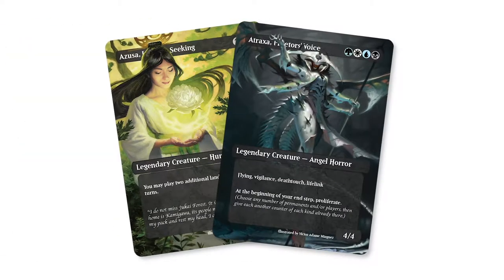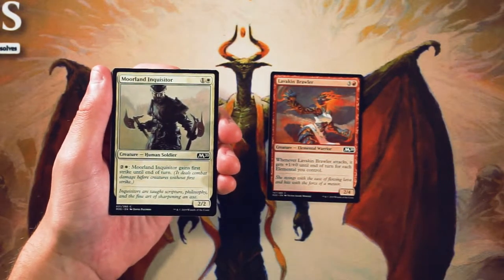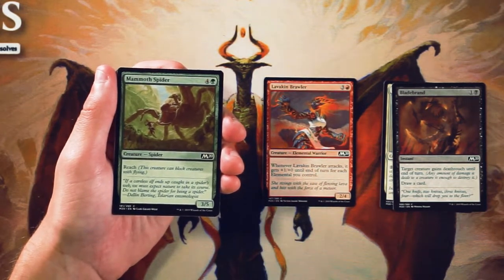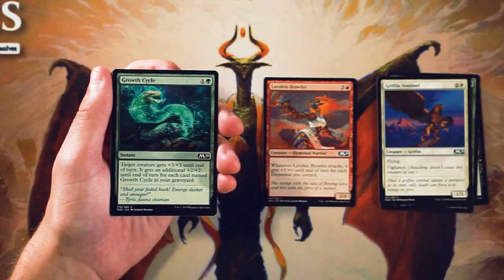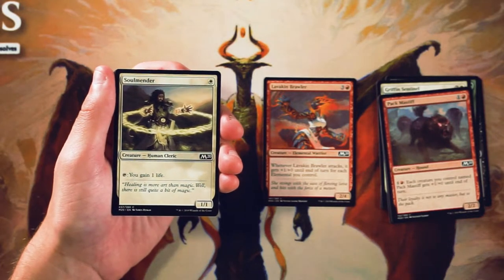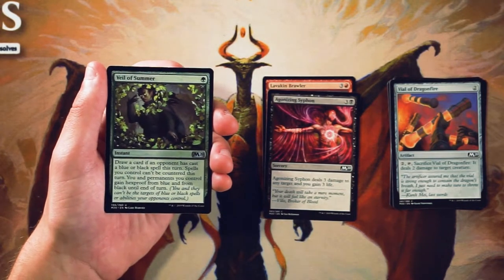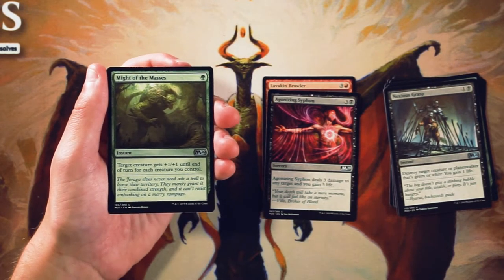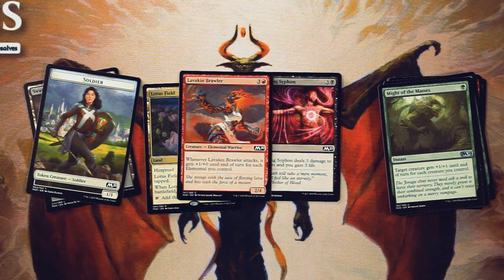ep292 Core Set 2020 Pack Opening & Draft Analysis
Today we open a pack of Core Set 2020 and determine what our first round draft pick would be!